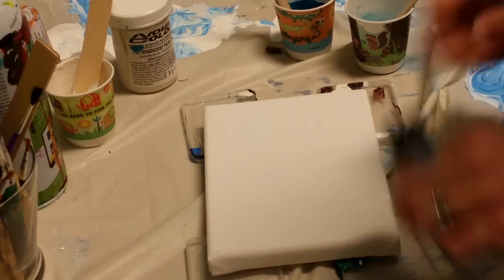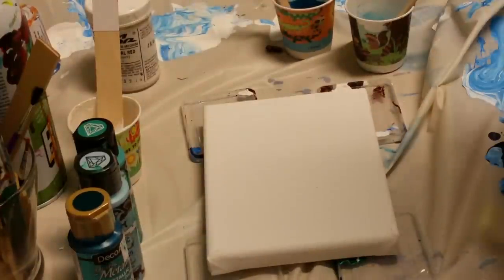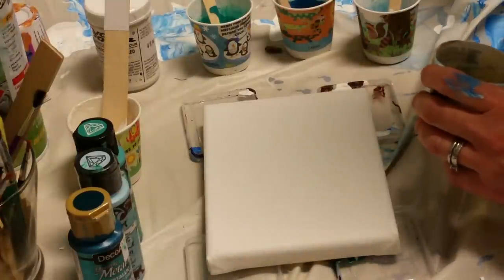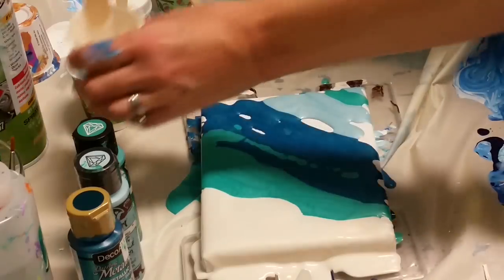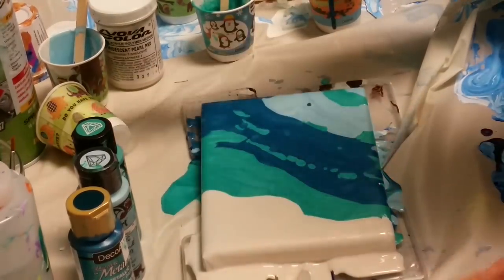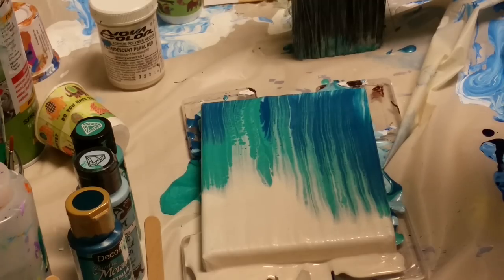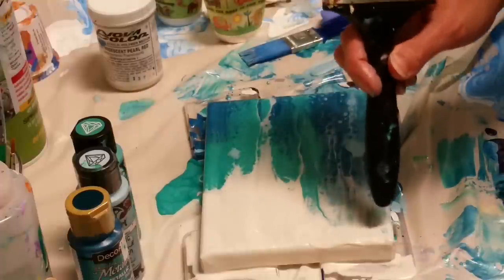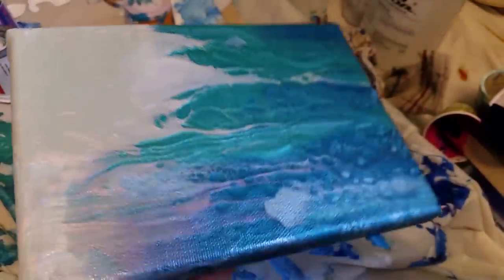fluid acrylic swipe with a paint brush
products I used:

Nova color medium 235
Nova color 153 Iridescent Pearl Red

DecoArt Metalics Teal
FolkArt Metalic Ice Blue
FolkArt Metalic Teal

Blaster silicone spray